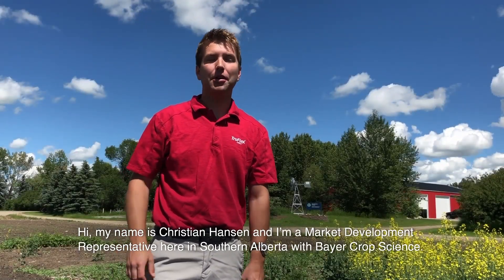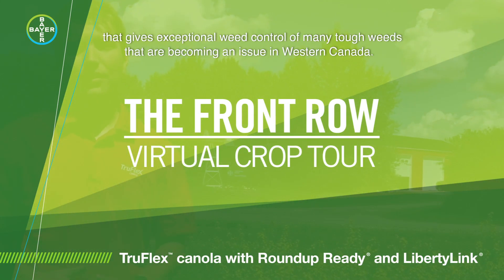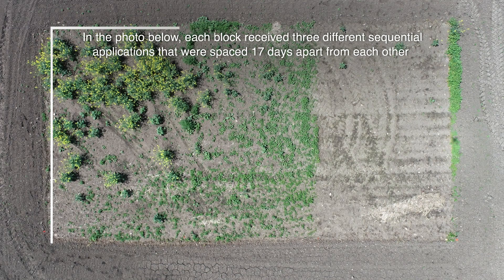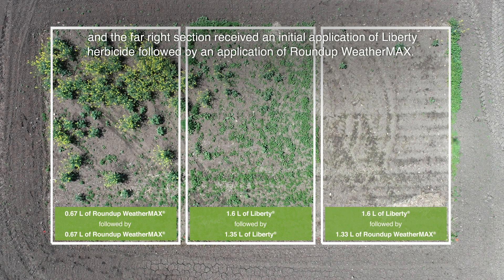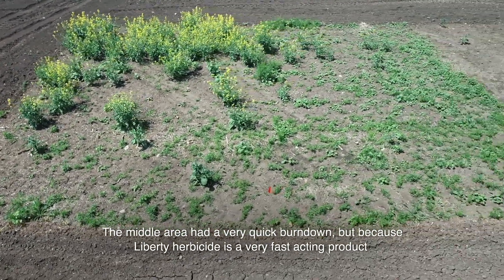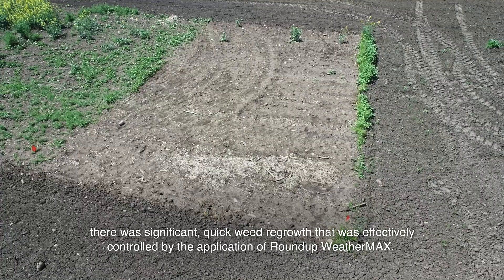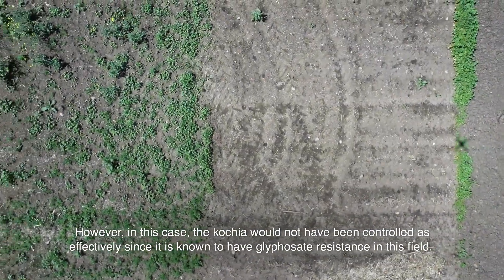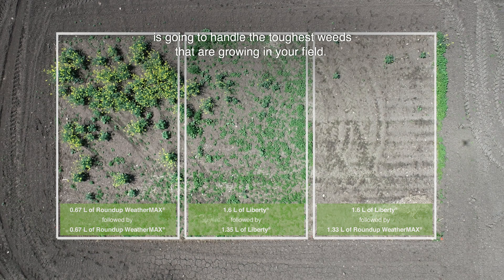The Front Row: The Benefits of TruFlex® canola with Roundup Ready® and LibertyLink® Technologies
Market Development Representative, Christian Hansen, showcases the benefits of TruFlex® canola with Roundup Ready® and LibertyLink® Technologies.